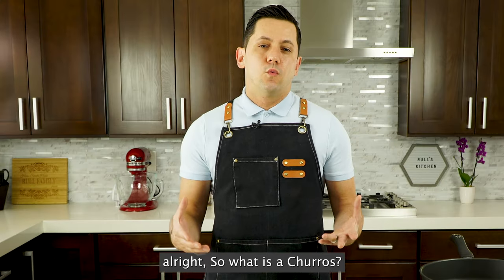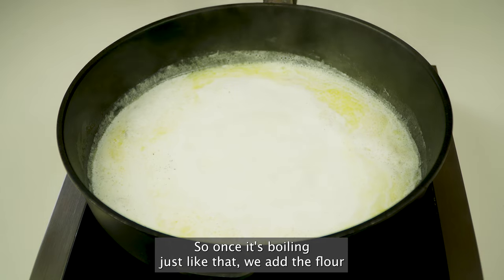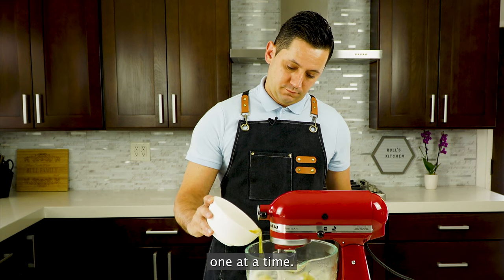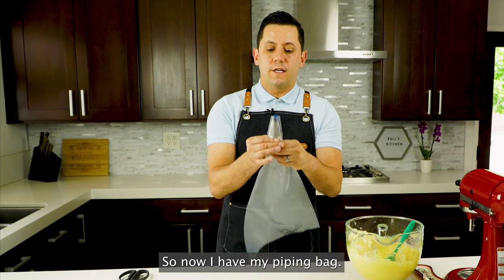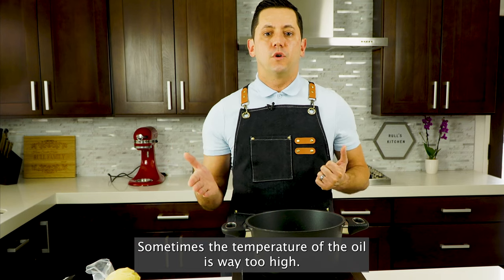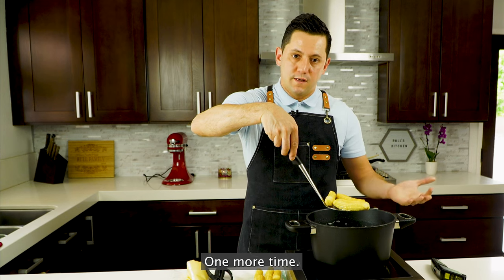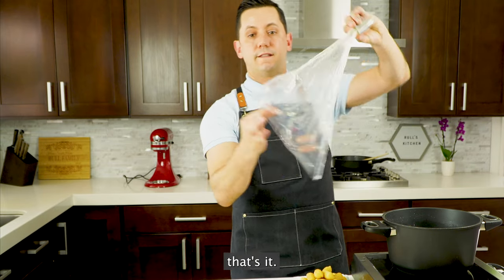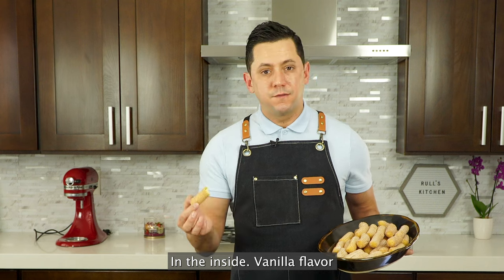Churros Recipe from Netflix Star Christophe Rull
In this step by step video , Christophe Rull from The popular Show Bake Squad will teach you how  to make a Beautiful Churros from scratch. Crunchy on the outside and doughy on the inside.
This churros takes about 1 hour to make if you are beginner and can be the ideal snack for watching sport game, entertain the kids or simply have a romantic gourmet dinner.
Put your apron on and let's get started.

Churros recipe:
Milk: 235 grams
Water: 235 grams
Butter: 55 grams
Salt: 7 grams
Sugar: 7 grams
Ap Flour: 300 grams
Eggs: 5 each
vanilla: 2.5 grams

Are you wondering what equipment I use to record and edit my videos?
Here is the list of the essential items including editing software.
I am using Adobe Lightroom, Photoshop for pictures and thumbnails and Adobe premiere pro for video editing.
I learned and still learning how to work with that software from different sources, thank you to YouTube to create a wild learning opportunity for all of us.
Hopefully that can inspire you to start your own YouTube channel. It is a lot of work but if I can do it so do you.

Adobe package:

Camera Sony A7III:

Camera lens:

Lantern soft box:

portable external drive 1TB to store video and pics:

Don’t hesitate to reach out if you have any question and I will do my very best to help answering any questions.